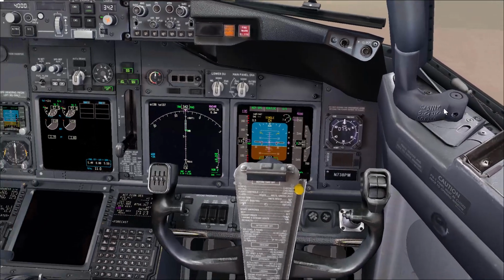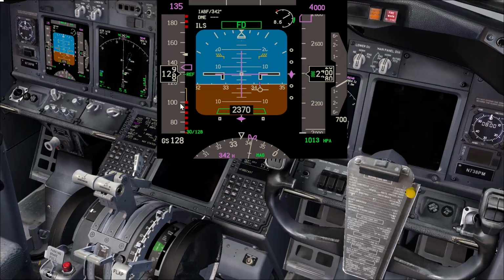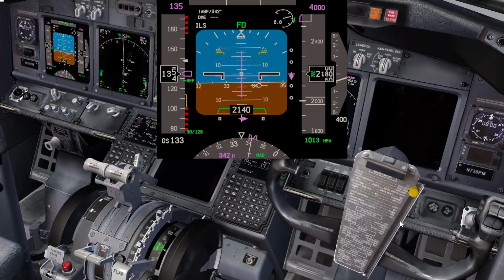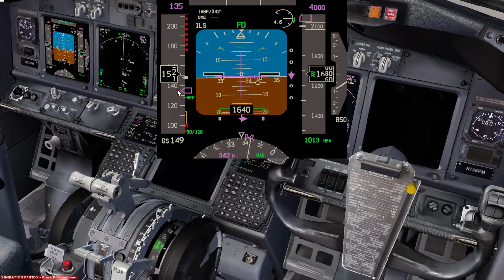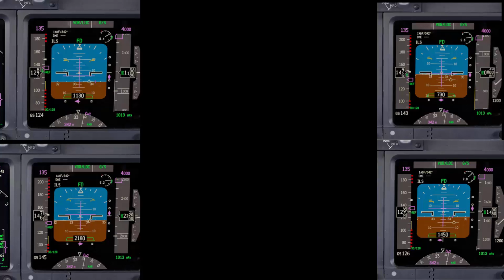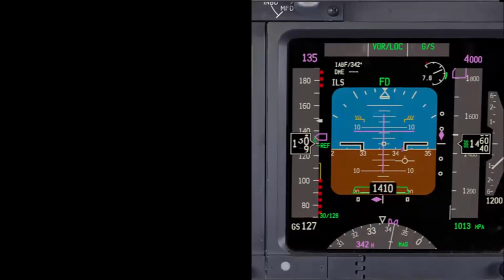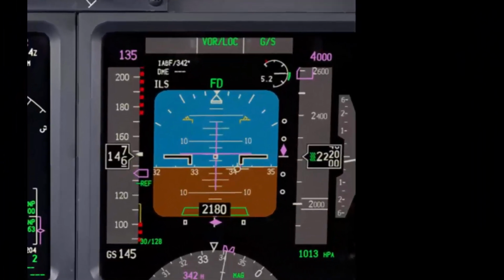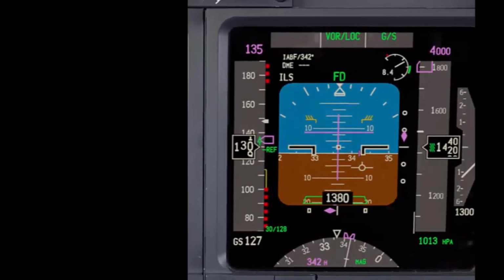B737 App. & Lndg Video#5 (Speed & Pitch Corrections)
In this video, will cover the pitch and speed corrections. Mainly:
1- Speed correction when on the proper glide path.
2- Speed & glide path corrections when both are not on target.
3- An intro regarding flying in and out of thermals.

A reminder, anything mentioned in the video and in this channel, in general, is meant as FOR INFORMATION ONLY.

Please let me know if you have any comments, suggestions or questions.